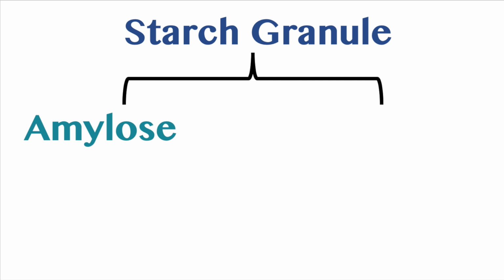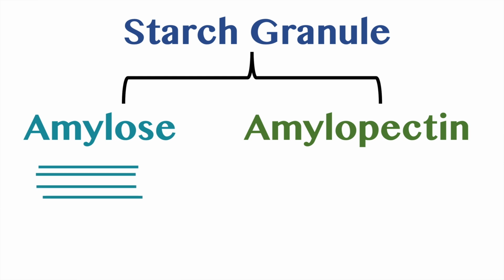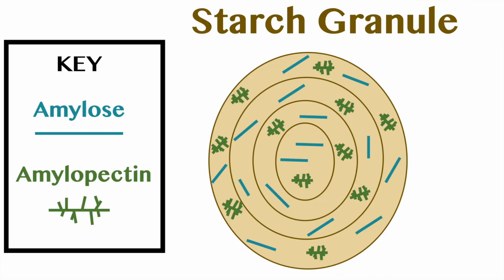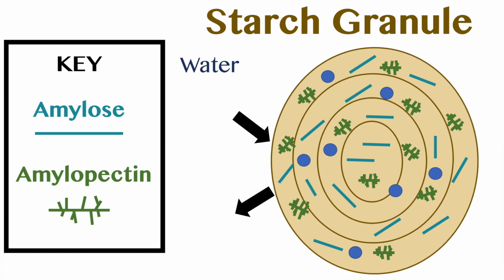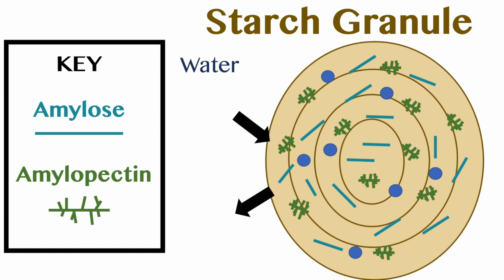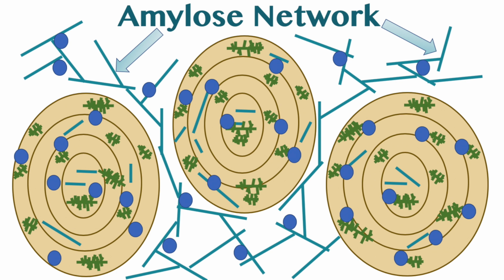WHY DOES BREAD GO STALE AND QUICK FIX TO REVERSE STALING // Stale definition, meaning, and hack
My Intro to Food Science course: all five food-chemistry modules as 271 practice questions, paced to your exam date

Stale bread is always a disappointment.

While most of us are all too familiar with the signs of staling, that crumbly texture and leathery crust, I’m guessing many don’t know what’s happening inside the bread to create these changes. But, if we can uncover the cause of staling, it’ll be much easier to understand how to reverse it.